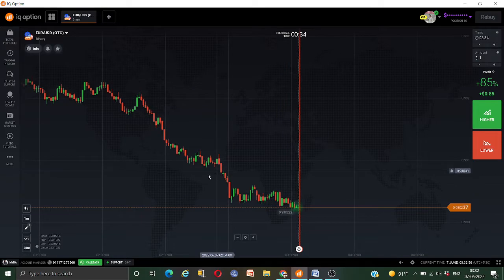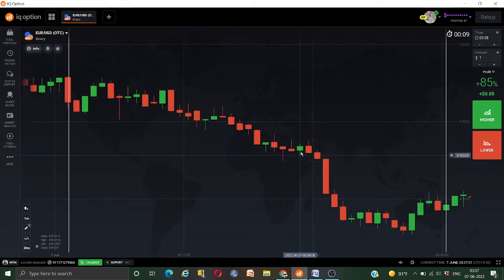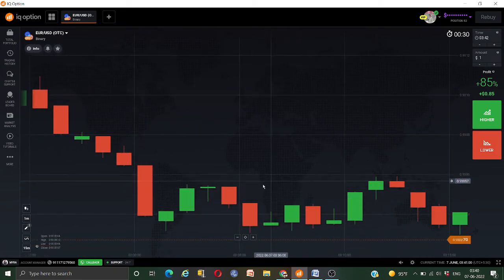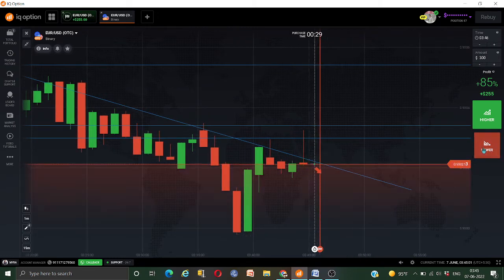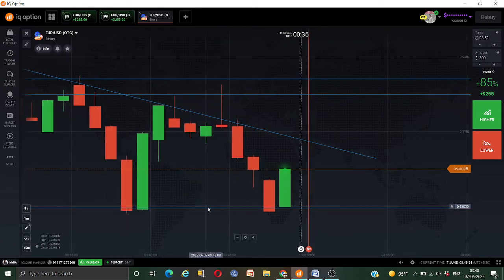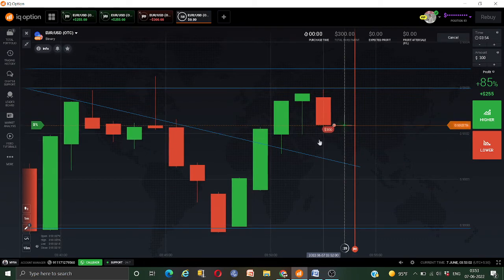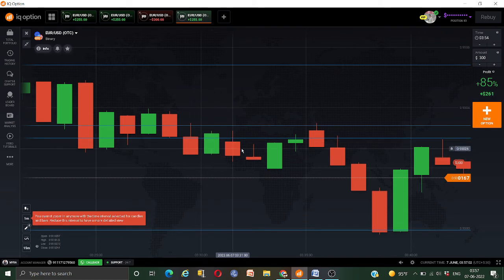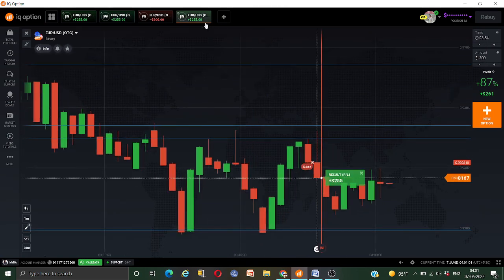#8 important topics | Pure price action trading | price action technique | candlestick psychology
How to predict next candlestick | price action strategy |
Iq option | predicting next candlestick
** this is not an investment advice**